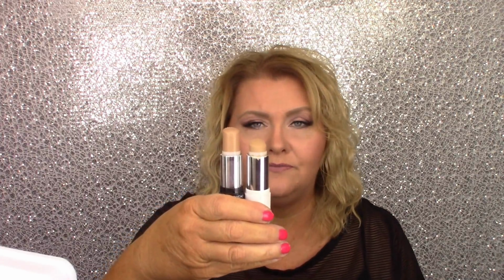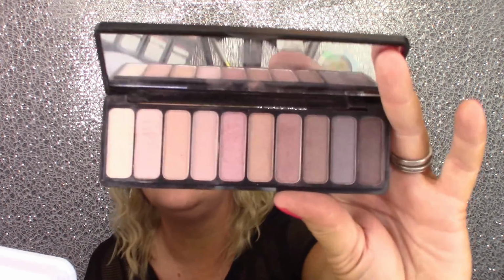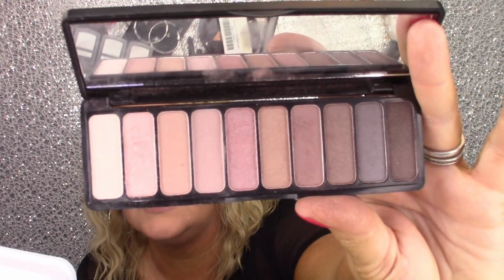Week In Review..Weekly Favorites..07-16-2018 | Trish Oilver | BeautyByTrishOliver | Mature Beauty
Hello Beautiful !!  I wanted to share a little of my week with you..talk about a few products and just hang out for a while !

Love Ya !! Trish xoxoxox